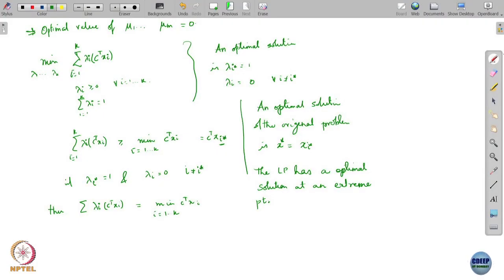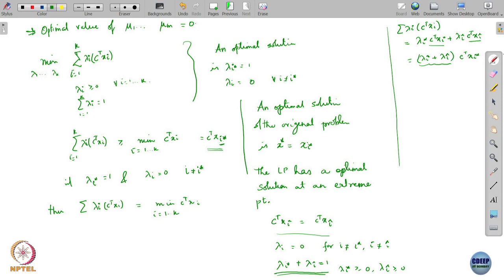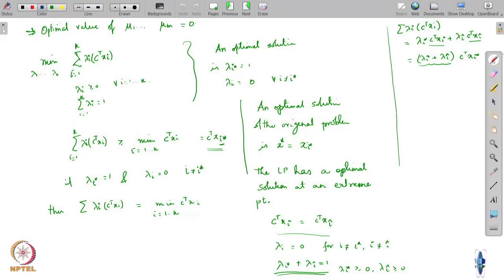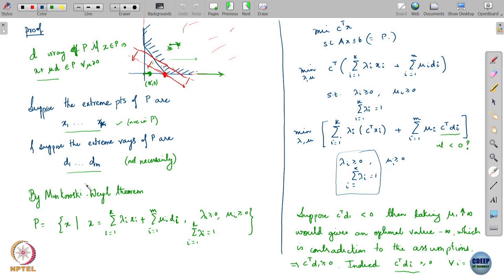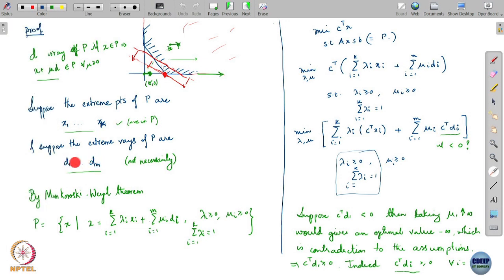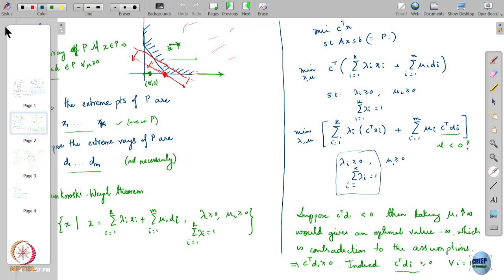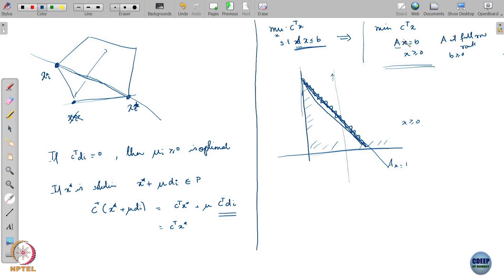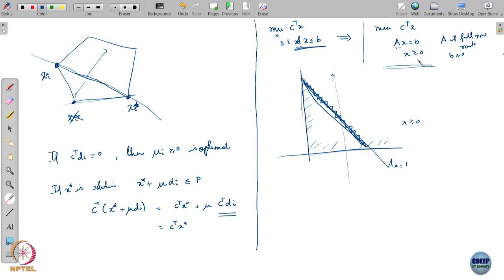Lecture 10C: Extreme points and basic feasible solutions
Week 5: Lecture 10C: Extreme points and basic feasible solutions